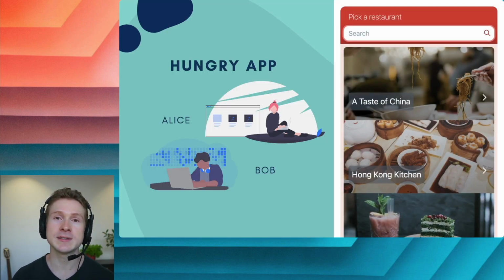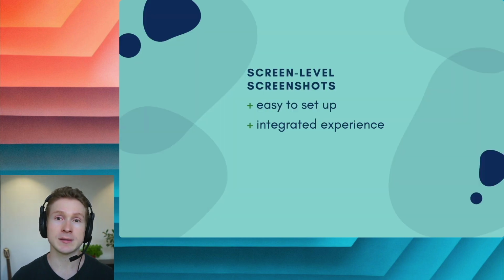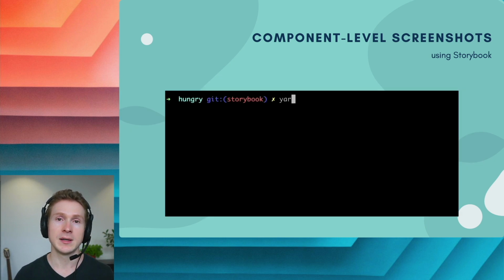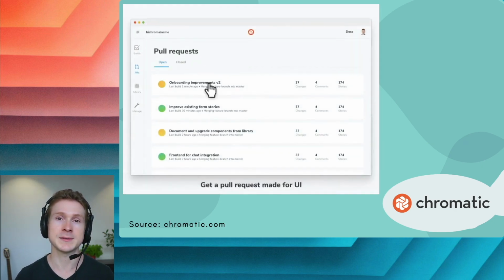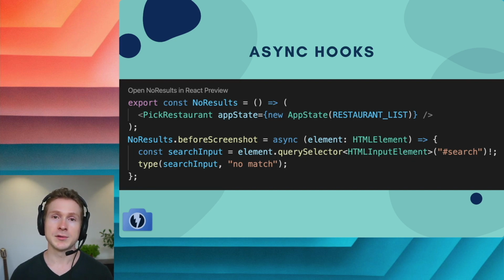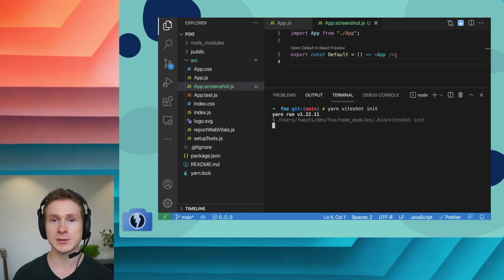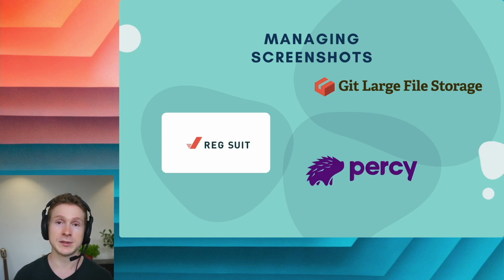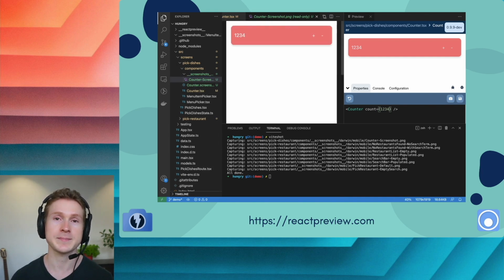RF21 – François Wouts – Screenshot testing with ViteShot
François will introduce ViteShot, a new open-source tool that can generate screenshots of HTML/CSS components within seconds, so you can be confident that your UI looks exactly the way it's supposed to.